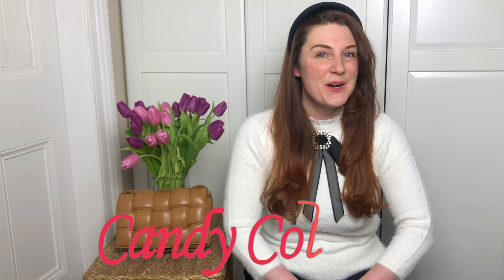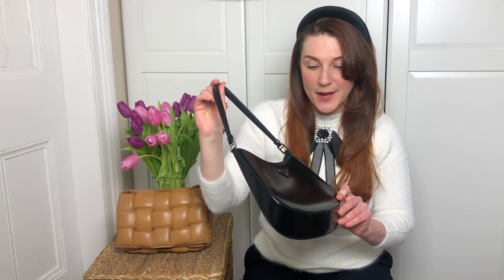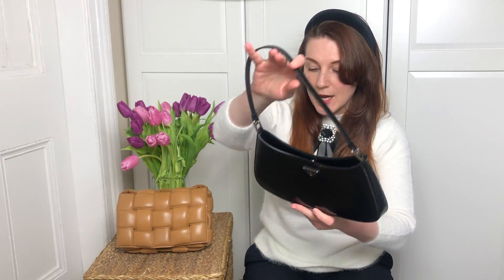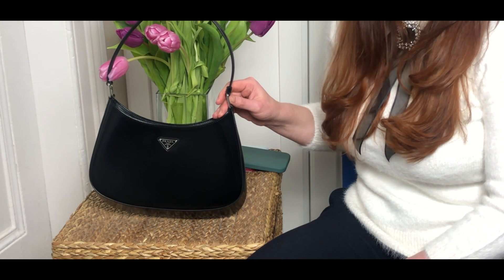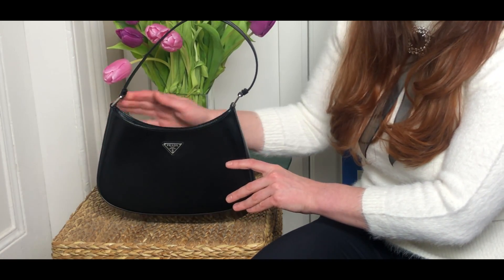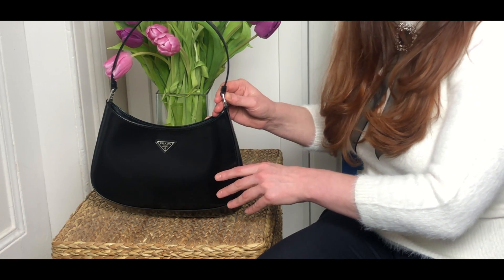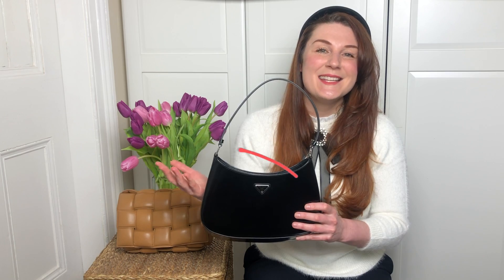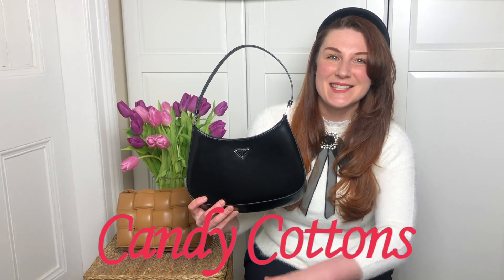PRADA Cleo Bag: Review, What Fits, Close Ups and Mod Shots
Today I'm reviewing PRADA Cleo Small Shoulder Bag in Black Brushed Leather featuring What Fits, Close Ups and Mod Shots

PRADA Cleo Shoulder Bag in Black Brushed Leather

PRADA Cleo Shoulder Bag in Black Saffiano Leather

PRADA Cleo Shoulder Bag in White Saffiano Leather

PRADA Cleo Shoulder Bag in Red

PRADA Embellished Cleo Shoulder Bag

PRADA Embellished Cleo Shoulder Bag in Gold

PRADA Cleo Sequin-Embellished Leather Shoulder Bag

PRADA Cleo Shoulder Bag in Blue

PRADA Cleo Shoulder Bag in Yellow

PRADA Cleo Leather-Trim Jacquard Shoulder Bag

Outfit I'm wearing in the video:

RIVER ISLAND Jumper

REISS Navy Fitted Trousers

MY ACCESSORIES LONDON Black Headband